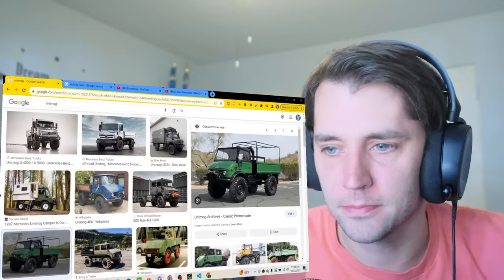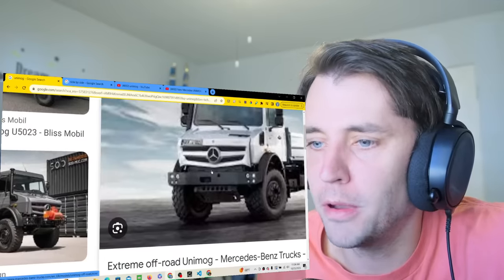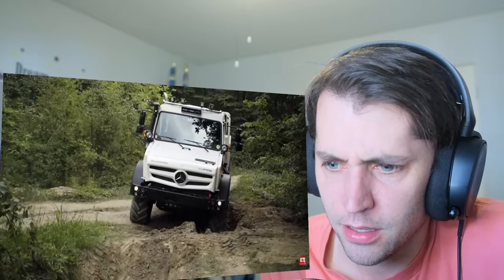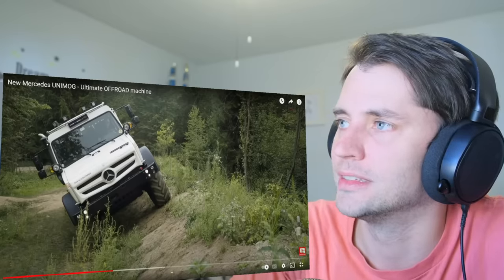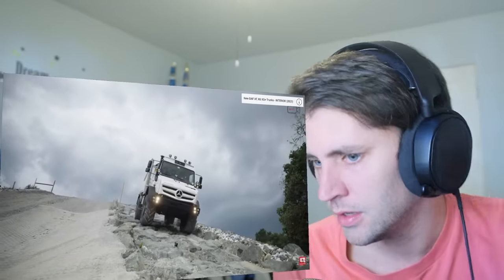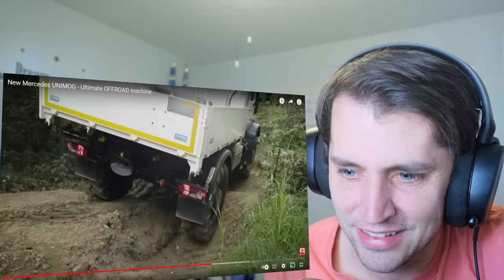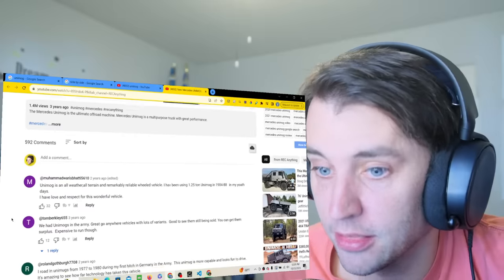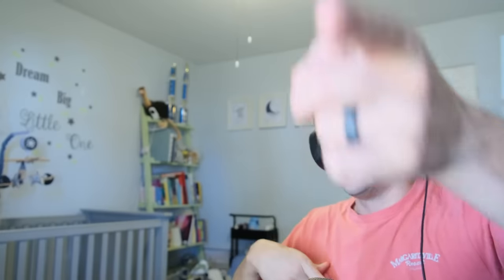This German truck is WAY crazier than anything in America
Got a video request? You can fill out this form!

Got a fun local news story? Submit it here!